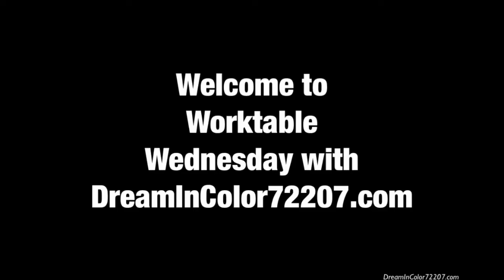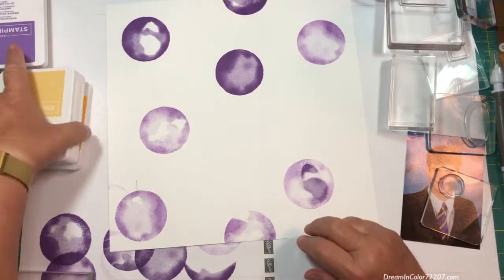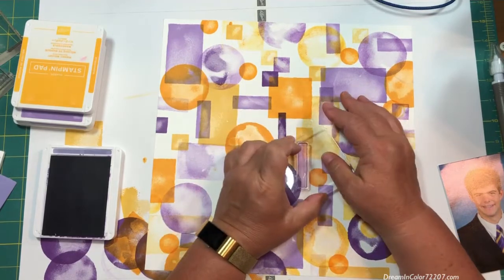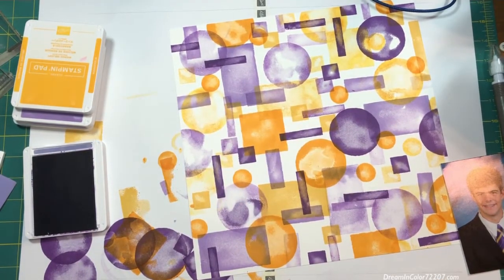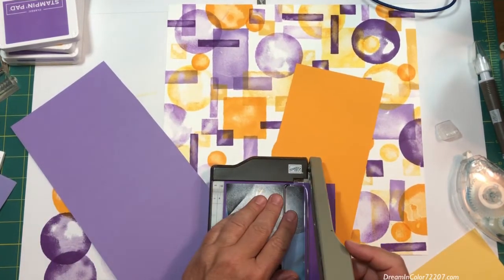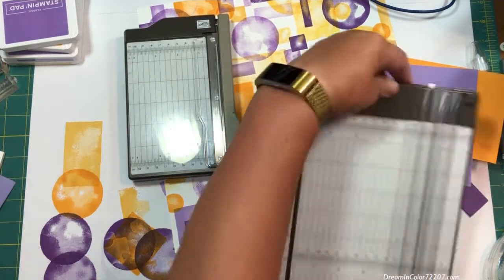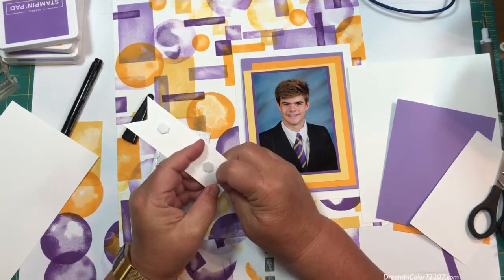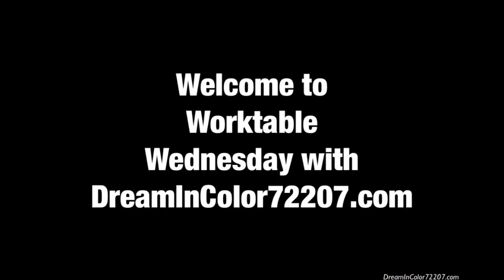Worktable Wednesday featuring Watercolor Shapes (6/2/2021)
Join me as I create a scrapbook page using the Watercolor Shapes Stamp Set (#156968).  There are some unexpected color combinations coming up in the card fronts near the end of the video.  I also snuck in some Gold Leafing on a patriotic card.

WATERCOLOR SHAPES SUPPLY LIST